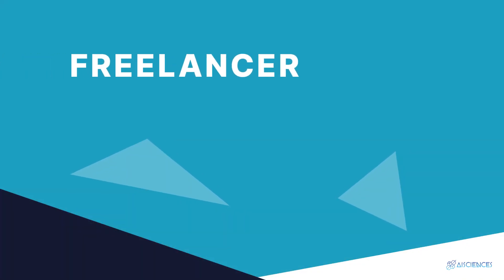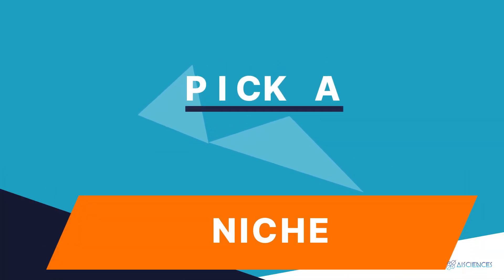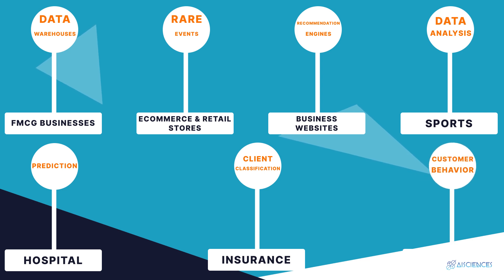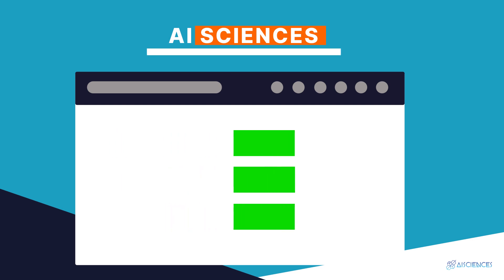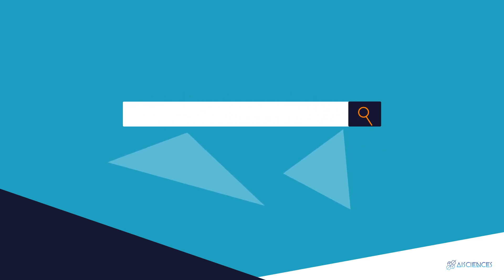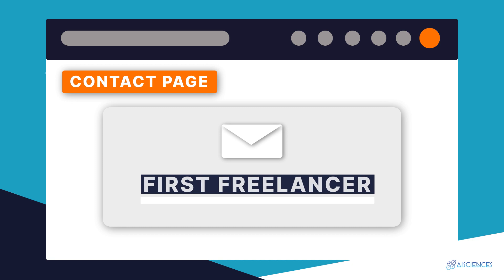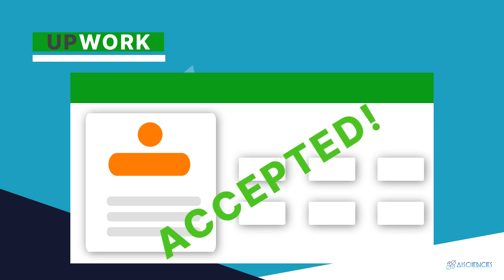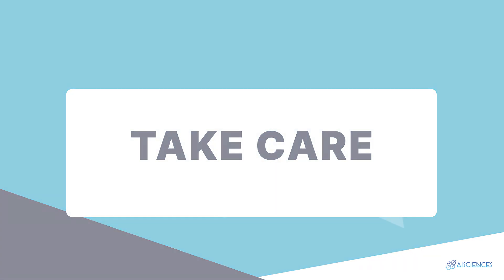How to Become a Freelancer in Data Science | Learn Data Science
In this video, we are going to reveal some secrets on how to become a freelancer in data science.